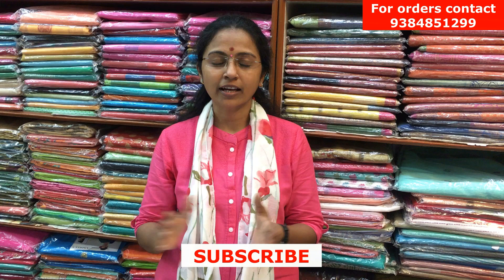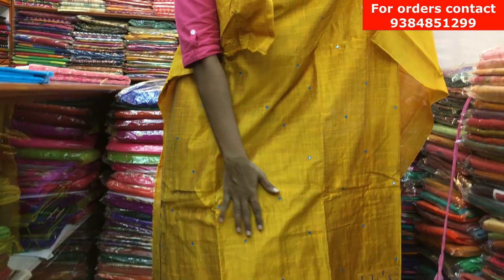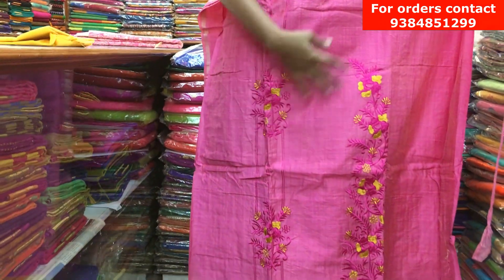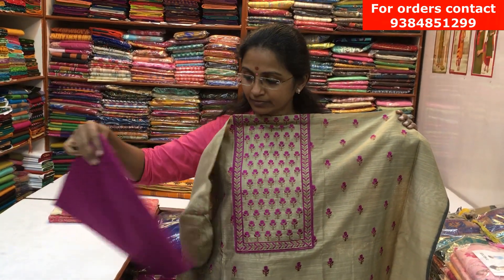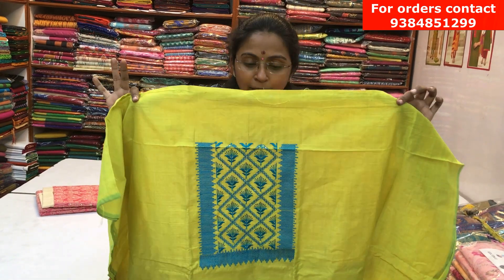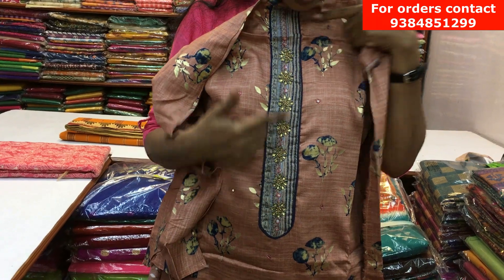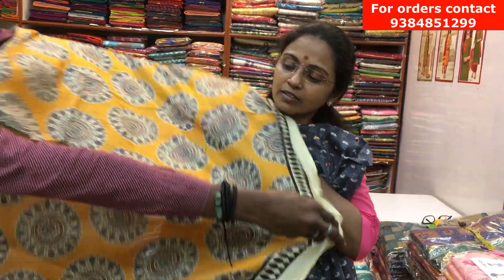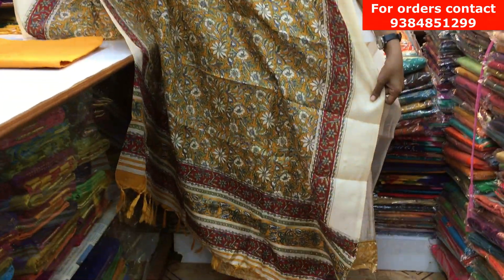CLASSY SALWAR MATERIALS II PSR BROTHERS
this  video u will watch classy salwar maetial with lovely color combination.
U Can book this salwar by taking the screenshot and sending to our what sup number 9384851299.

Shop Location:
PSR Brothers
1/6 St Marys Road,
Mandaveli,
Chennai - 28.